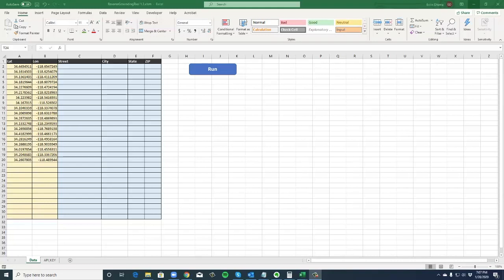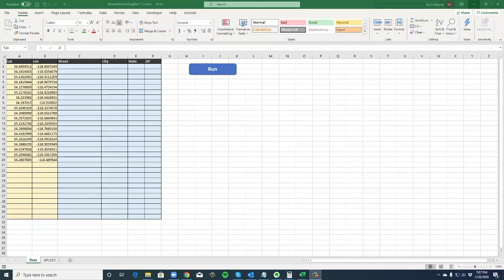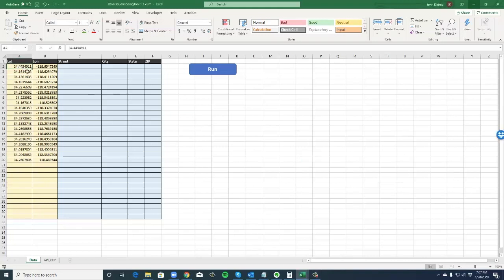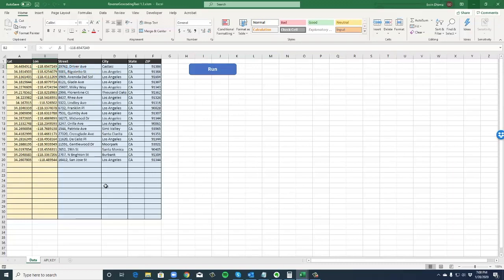Latitude and Longitude to Address Converter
This is the easiest tool of its kind (which converts Geocodes/Longitudes and Latitudes into full addresses) built directly into Excel.
It takes a list of Geocodes or Longitudes and Latitudes and it uses the power of Google Maps API to convert those Geocodes into full addresses.

All this is done directly in Excel (No need to install software) and done with the click of a button

00:00 Intro - About "GSS Software"
00:27 How the "Latitude and Longitude to Address Converter" Works
1:16 How to use "Latitude and Longitude to Address Converter"